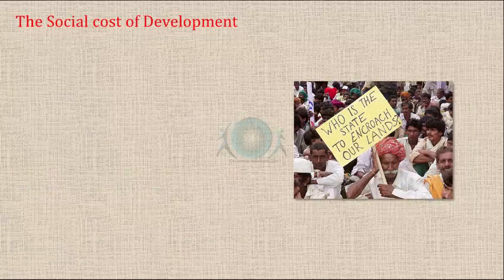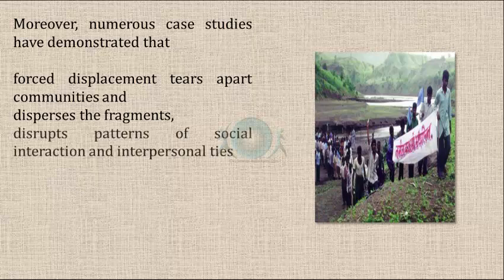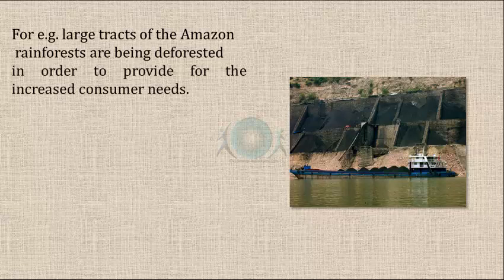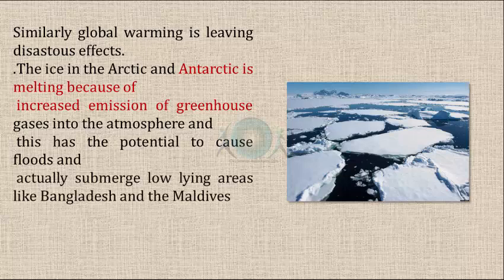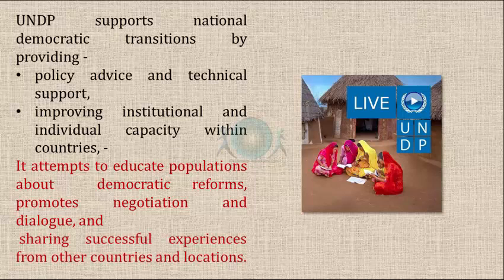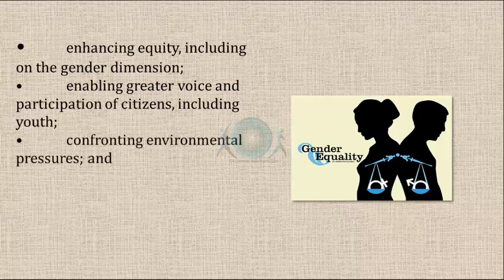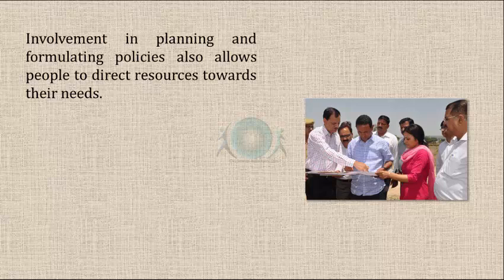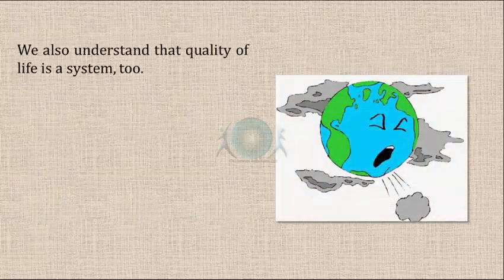61 Development 2